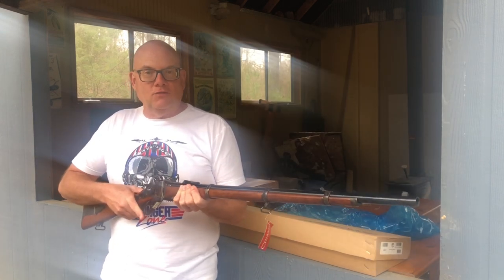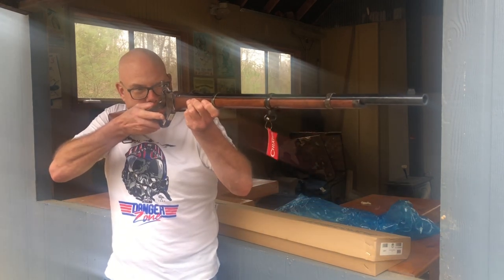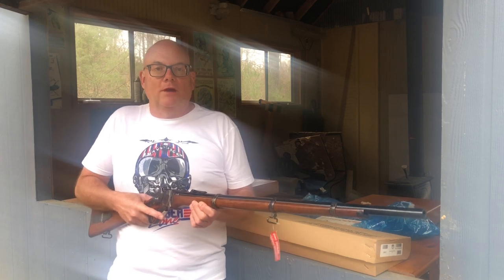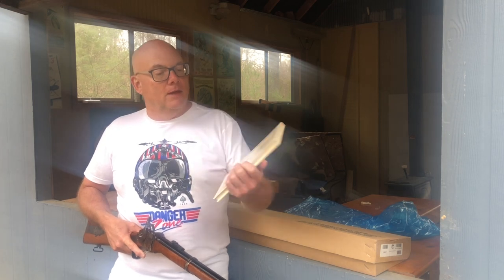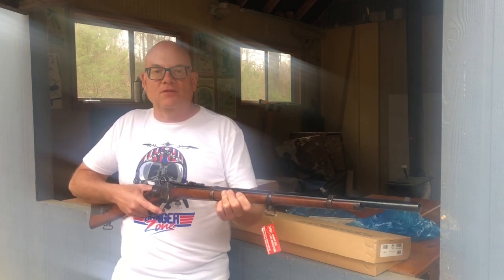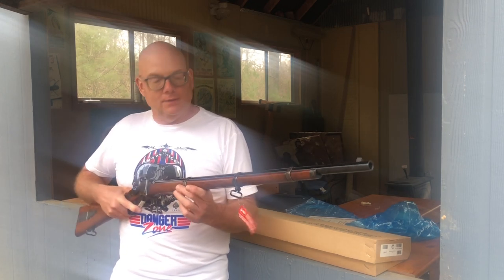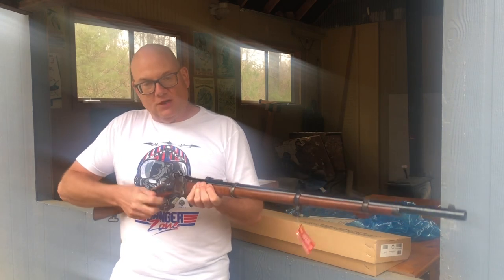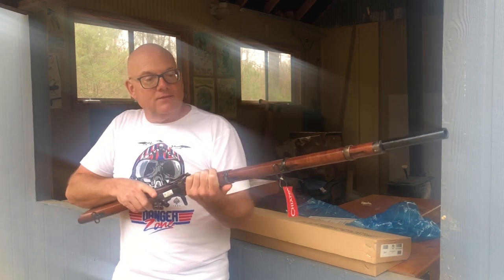1859 Sharps Rifle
In this video we unbox the Taylor’s & Company 1859 Berdan Military Sharps Rifle 220017

New Rifle & Book Review: Hiram Berdan, his famous Sharpshooters and their Sharps Rifles